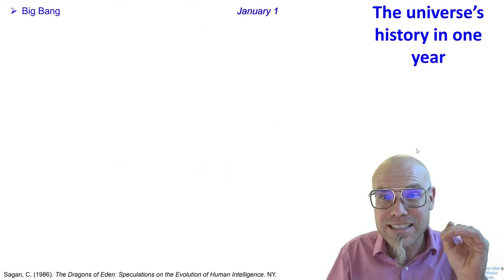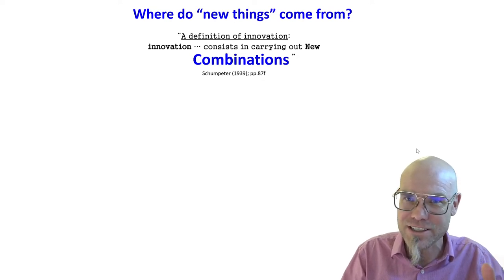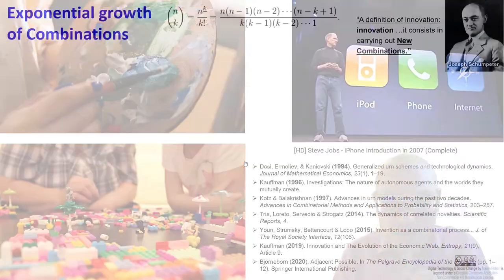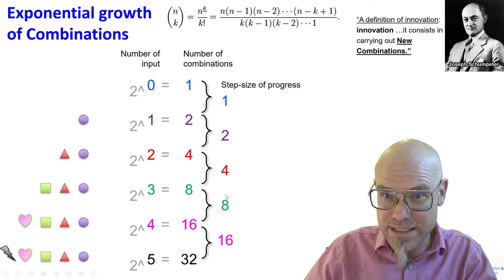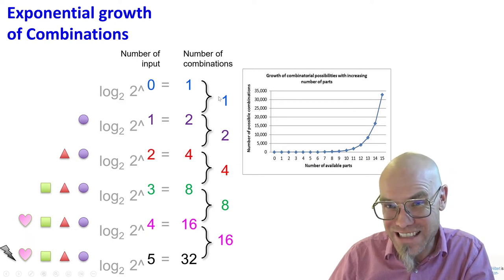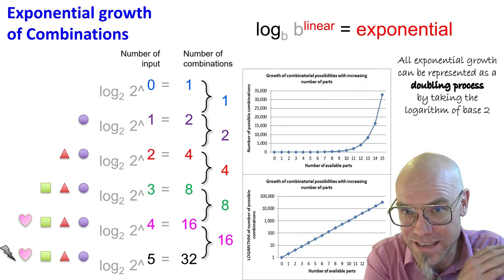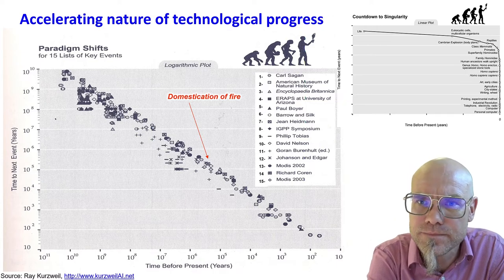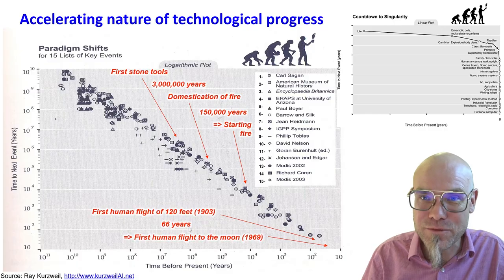DTSC: 8.3 Why does technological change accelerate?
💡 About: This video unveils the mathematical and empirical evidence behind the accelerating pace of technological and societal change. We compress the universe's history into a year to demonstrate the rapid evolution from the Big Bang to today's digital era. Delve into the fascinating journey from the domestication of fire to the invention of artificial intelligence, and understand why innovation happens faster now than ever before. Get ready to explore the exponential nature of technological advancements and their profound implications for our future.

📚 Quick Lesson: The secret to the accelerating pace of progress lies in the power of combinatorics: the more building blocks we have, the more rapidly we can innovate, leading us from simple stone tools to the complexities of AI in a blink of cosmic time.